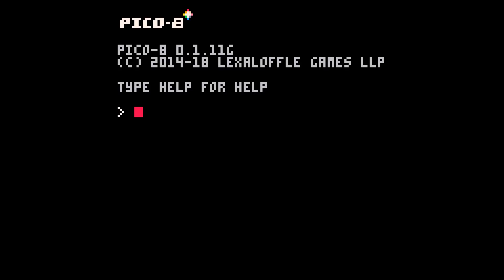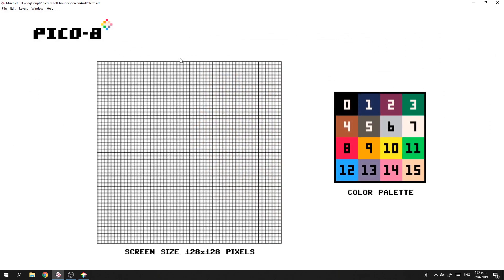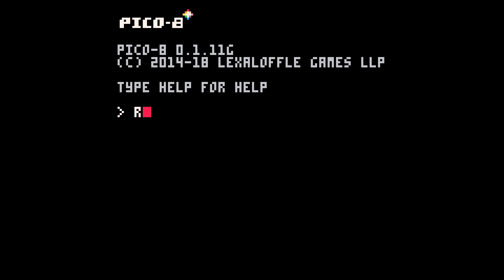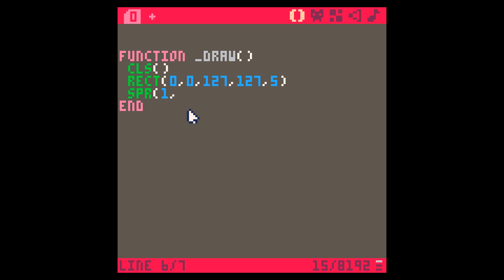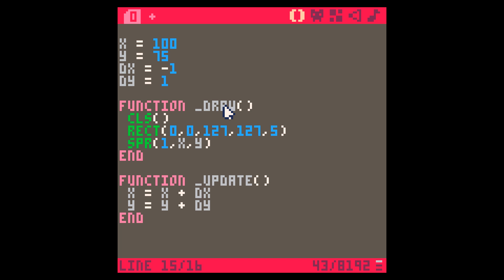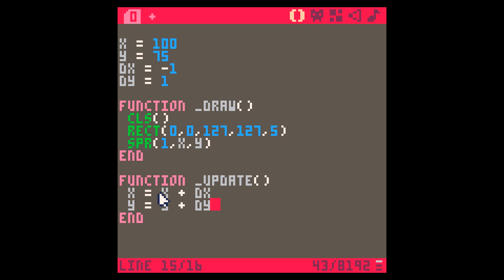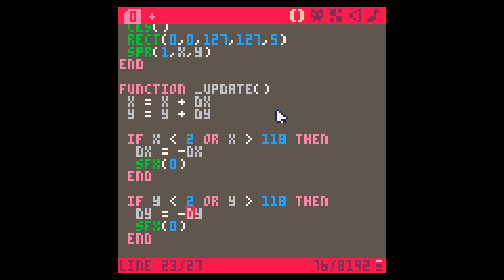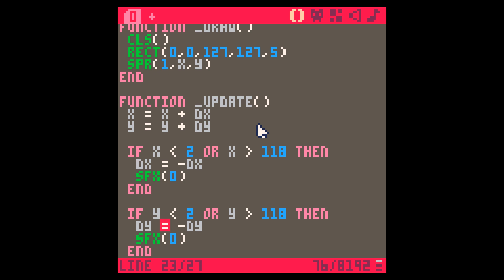Making a ball bounce in PICO-8 [RNDBITS-036]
A step by step walk-through to making a ball bounce around the screen in PICO-8.